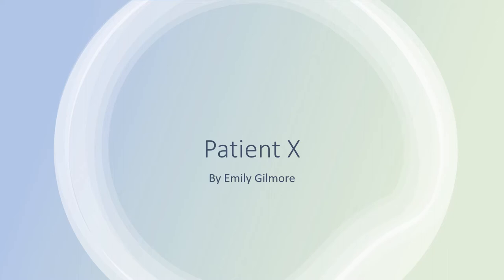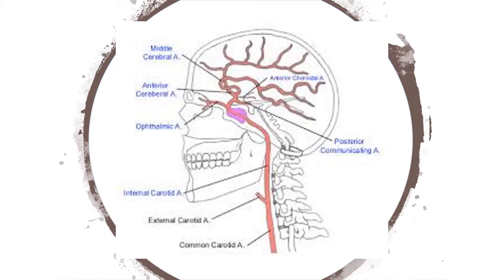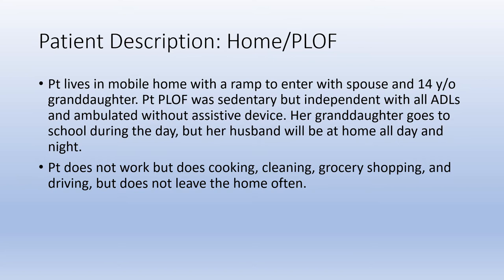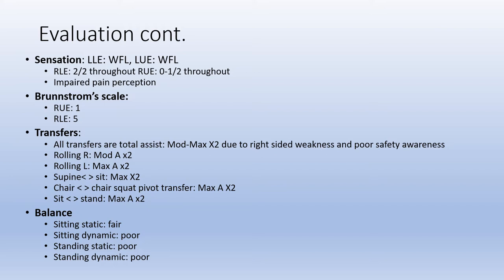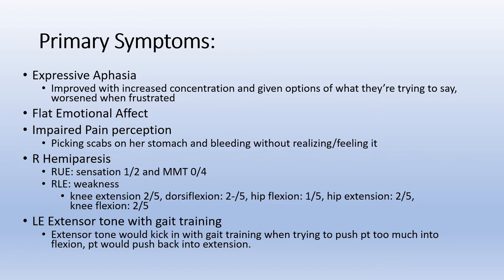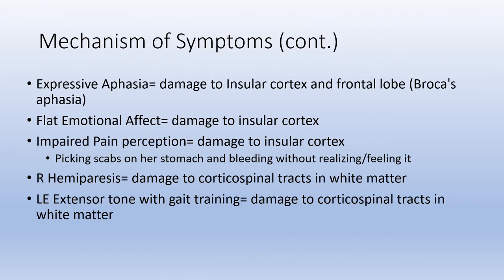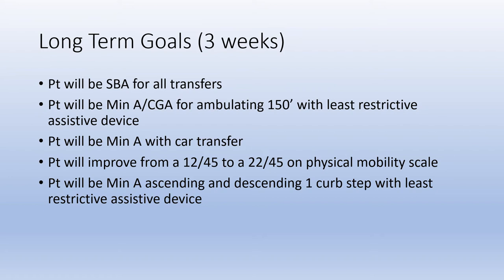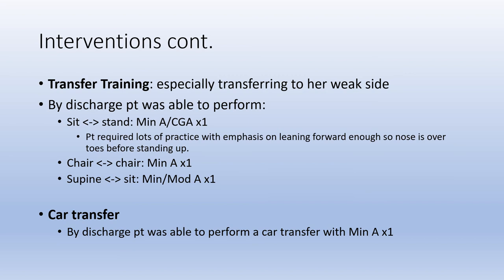Emily Gilmore case study